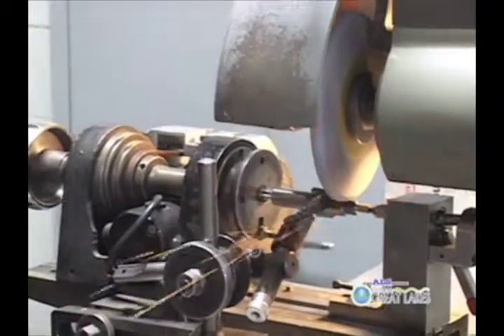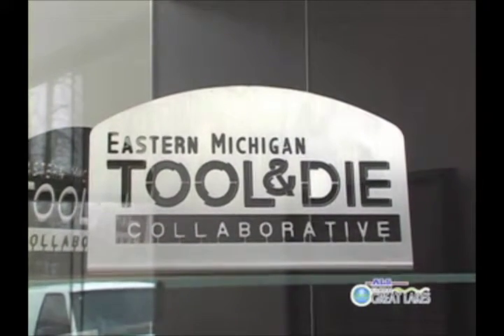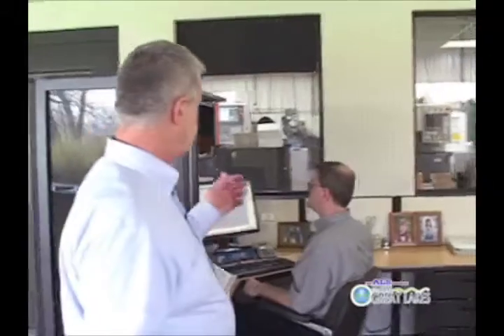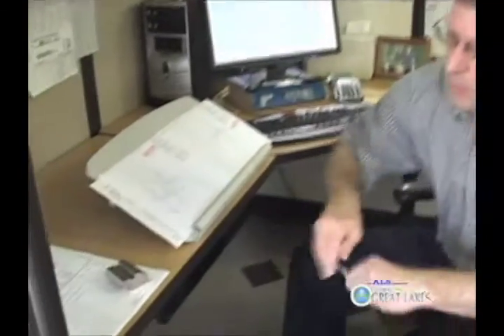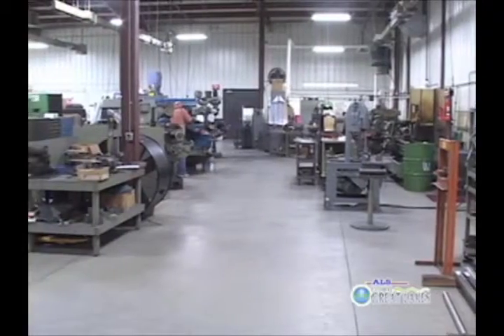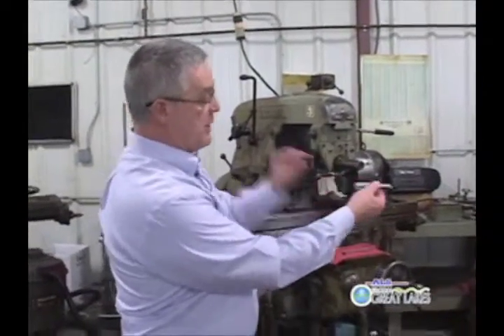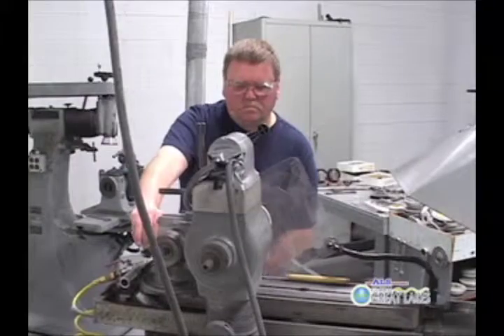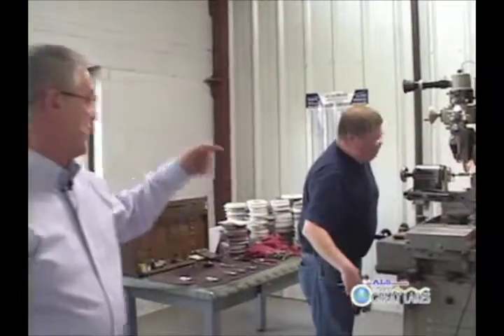GGL Episode 3 Part 1 Contour Tool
Global Great Lakes Episode 3 Cotour Tool Part 1